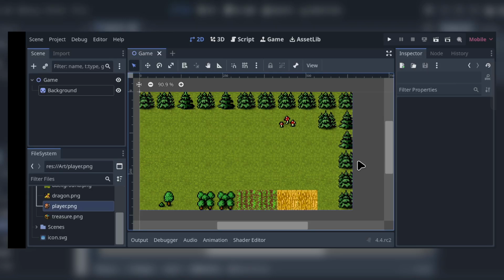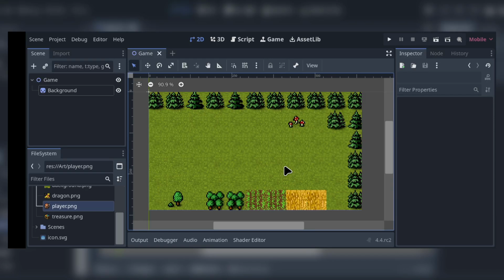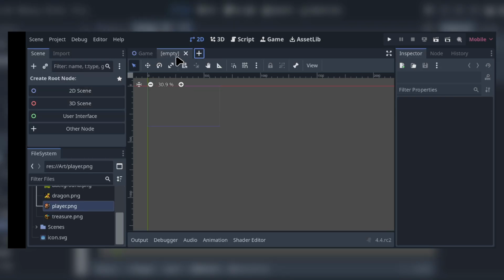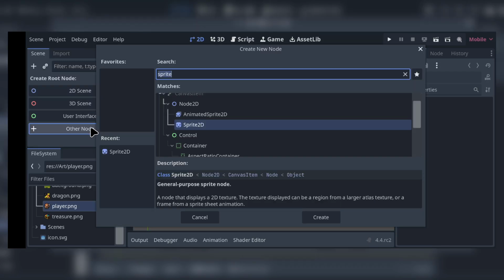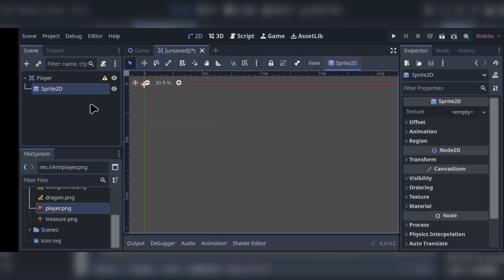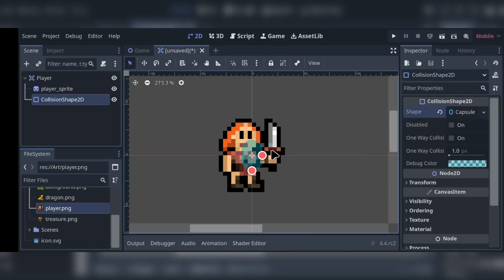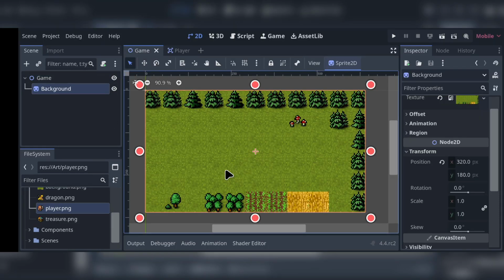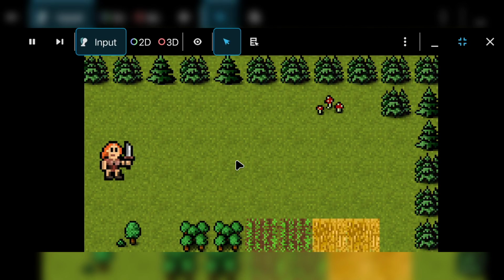Godot 4x Mobile Editor - Creating a Godot game from scratch : 06 Player Controller - Part 1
In this video, we will go ahead and create our player setup for our game.